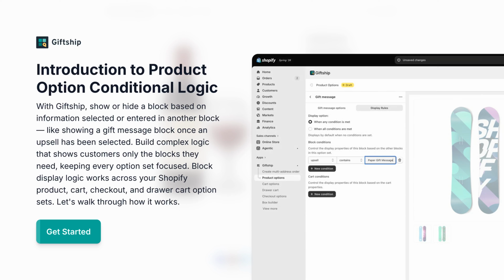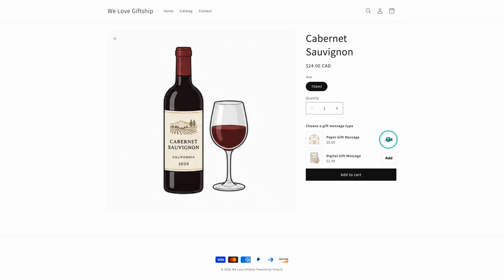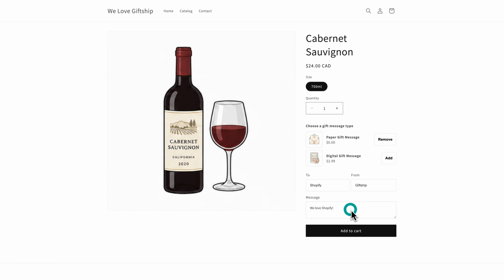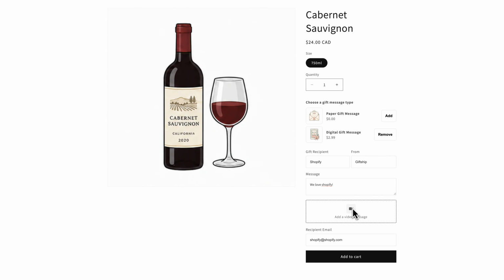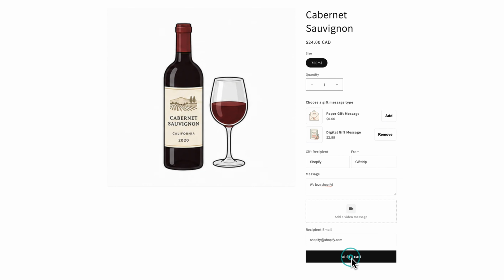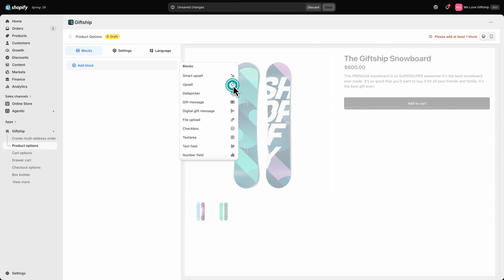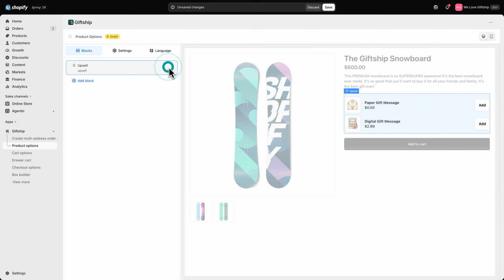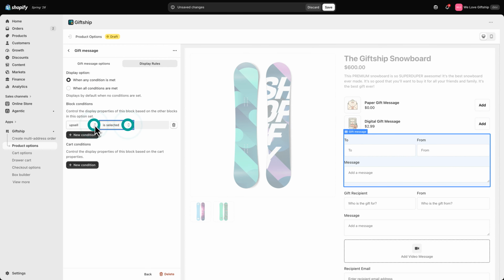Shopify Product Option Conditional Logic | Giftship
Charge for premium gift options on Shopify with Giftship's product option conditional logic — show or hide blocks based on a customer's other selections, like charging for a Digital Gift Message while keeping the standard one free. Works across product, cart, checkout, and drawer cart option sets.

Giftship is the all-in-one gifting app for Shopify — multi-address shipping, gift messages, delivery date selection, and more. One app. One subscription.